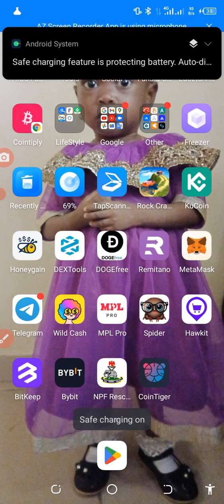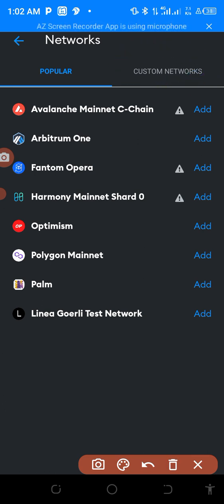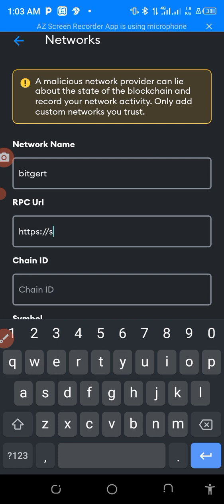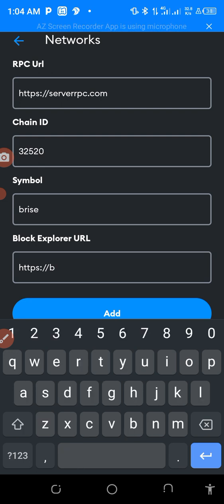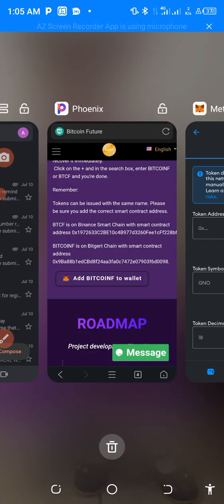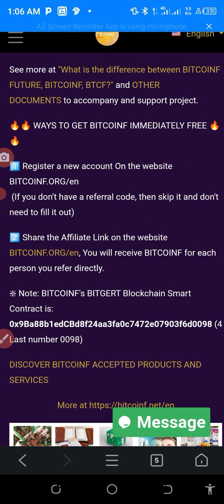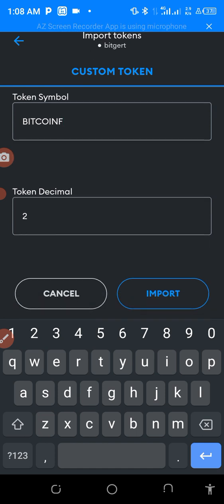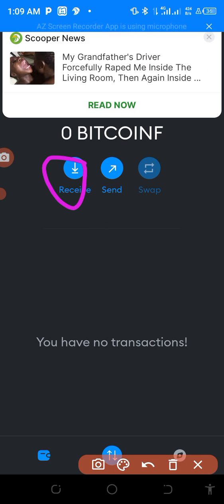bitcoinf coins and withdraw to your metamask without stress, full practical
hello guys, in this video you will learn how to withdraw your bitcoinf coins from bitcoinf website to your metamask and do it before it listing on binance.